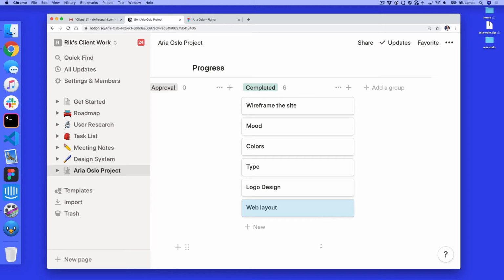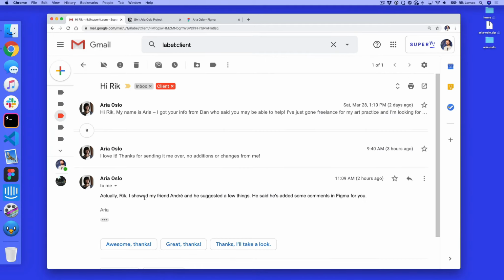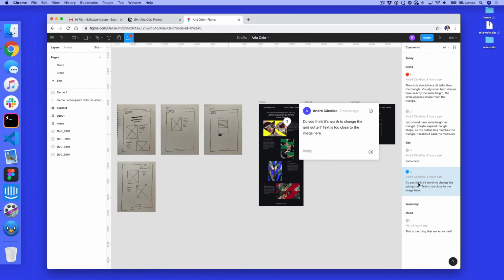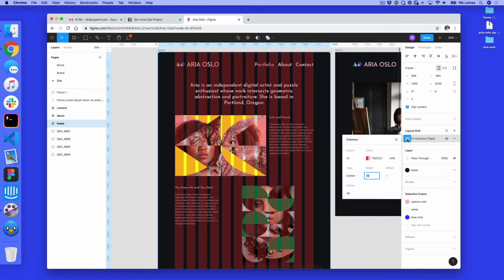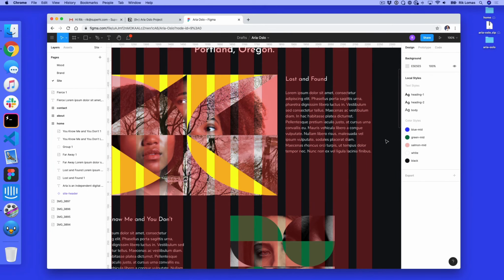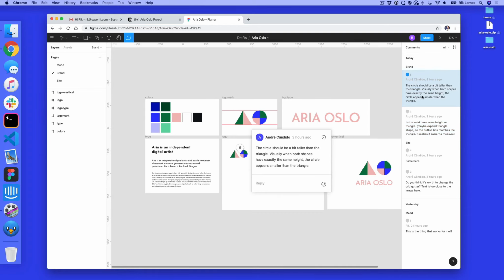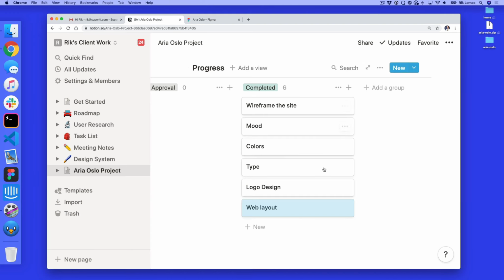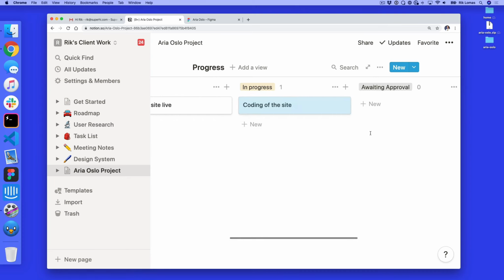PDC Lesson 3, Part 2 – After approval changes